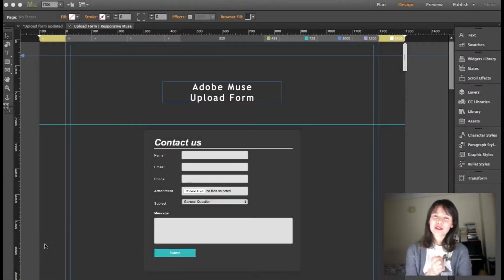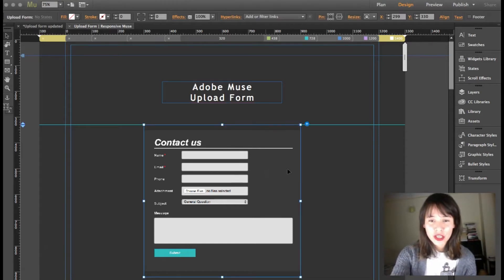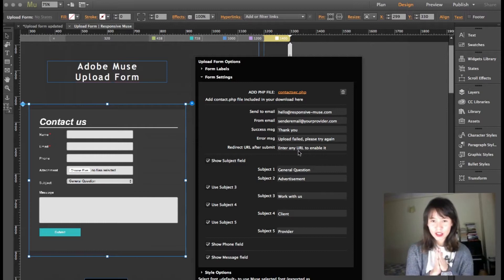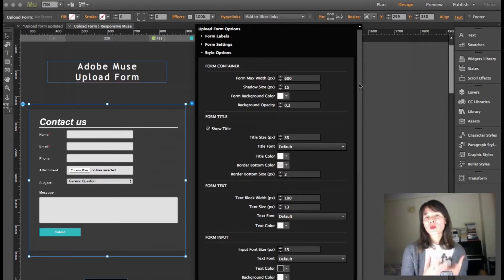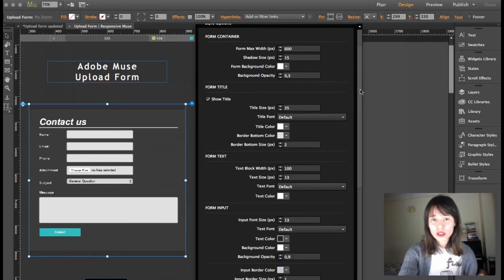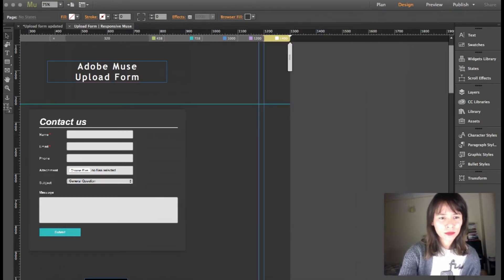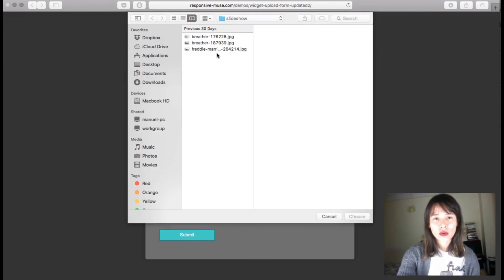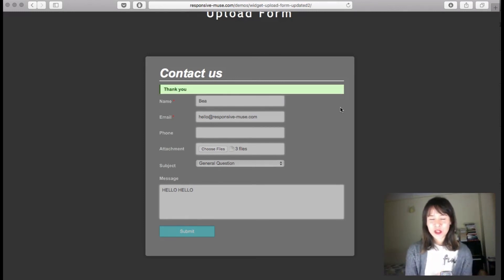Muse File Upload Widget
Check the latest updates of the Upload Form widget. Submit multiple files instead of zipping them, add a redirect URL and more styling options.